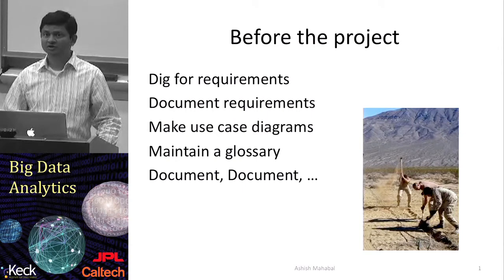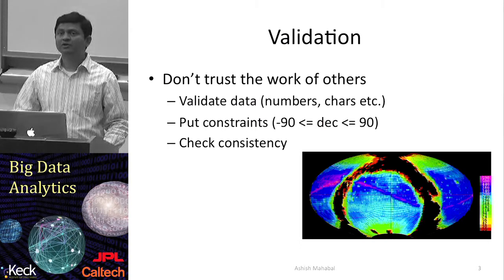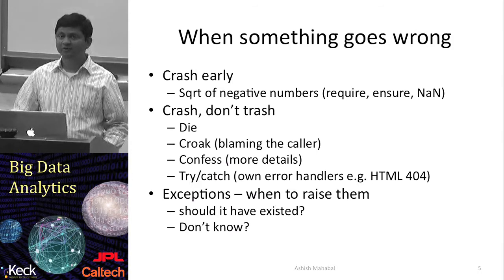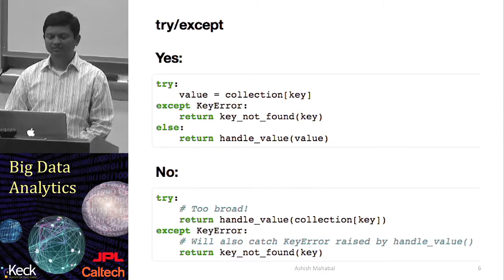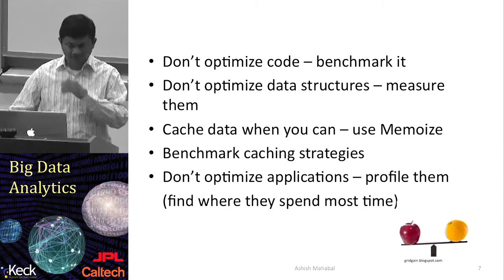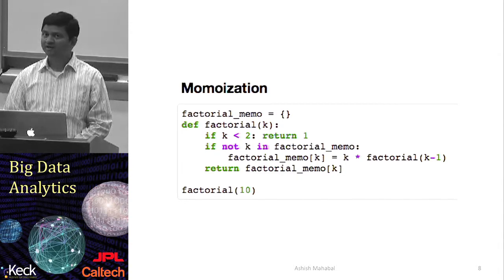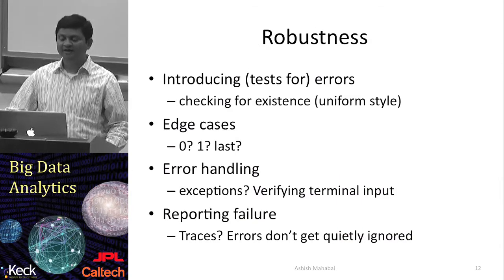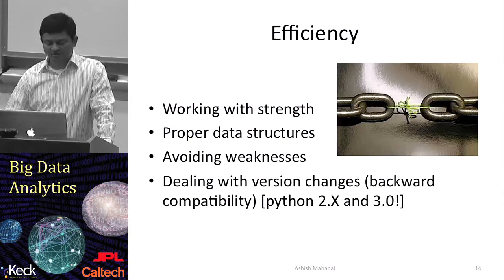2.2 Ashish Mahabal: Best Programming Practices (Part 2)